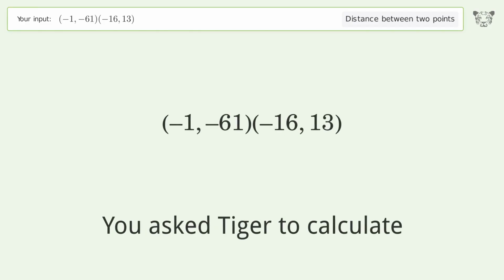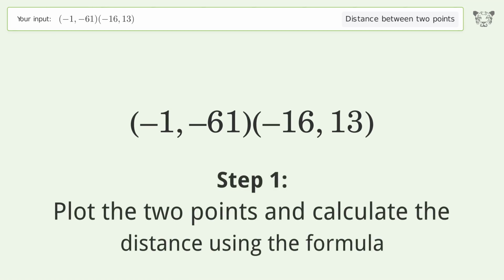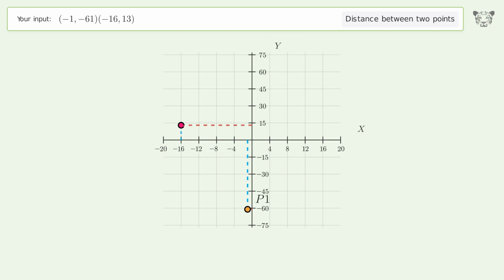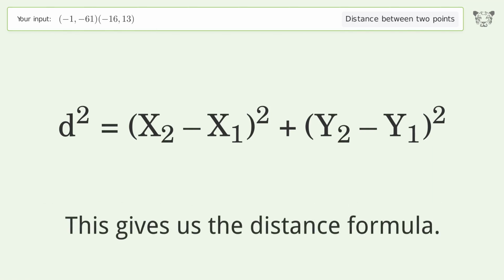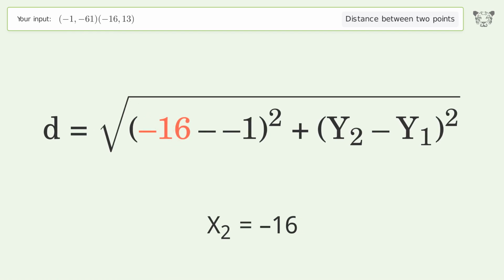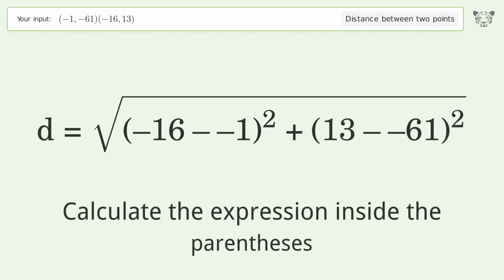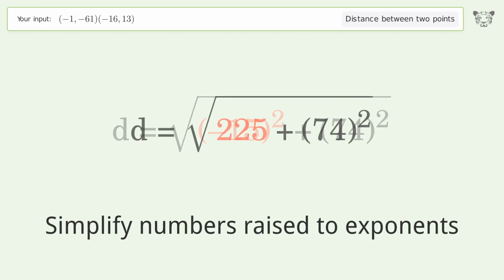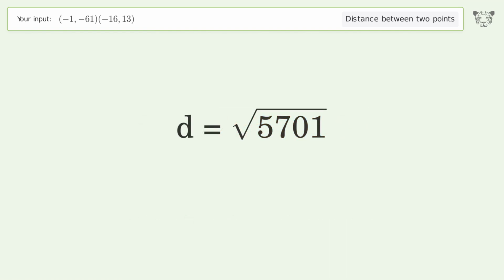Find the distance between two points p1 (-1,-61) and p2 (-16,13): Step-by-Step Video Solution